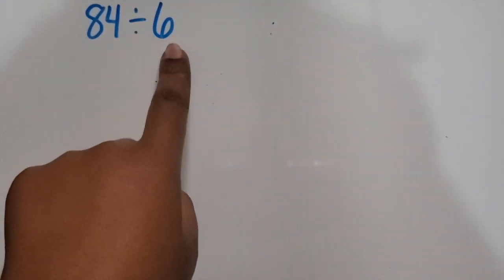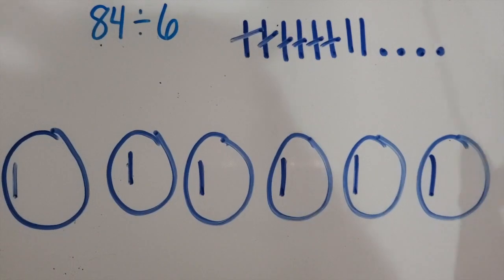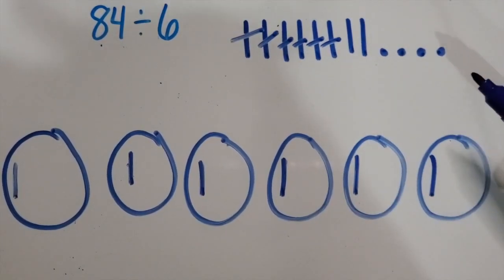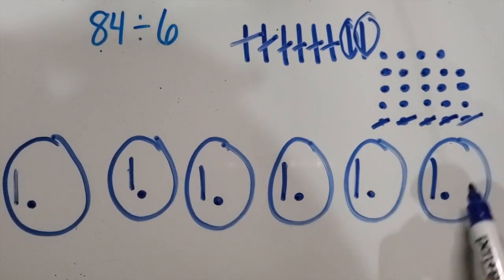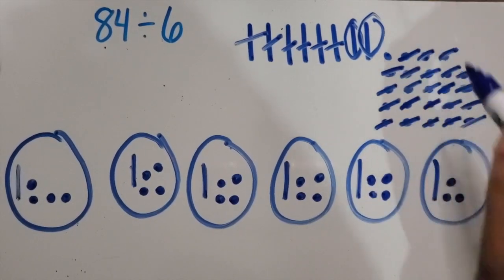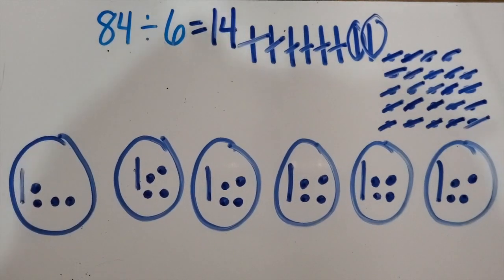Dividing a 2 -Digit Number by a 1-Digit Number Using a Quick Pic Model of Sharing Base Ten Blocks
This video shows parents and elementary math teachers how to Divide a 2 -Digit Number by a 1-Digit Number Using a Quick Pic Model of Sharing Base Ten Blocks

Gear used to create the video:
Verbatim Wireless Notebook 6-Button Deluxe Mouse
Arkon Pro Phone Stand (similar item)
Samsung Galaxy 10
Programs: iMovie